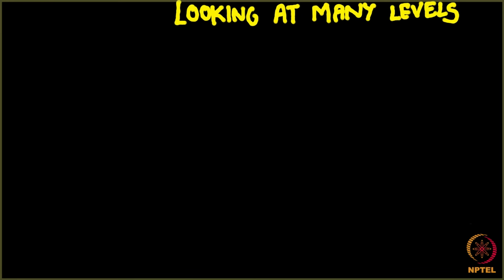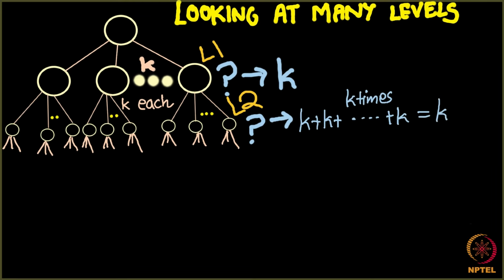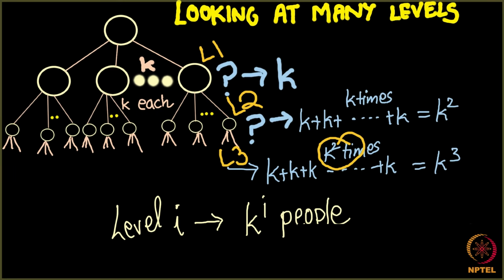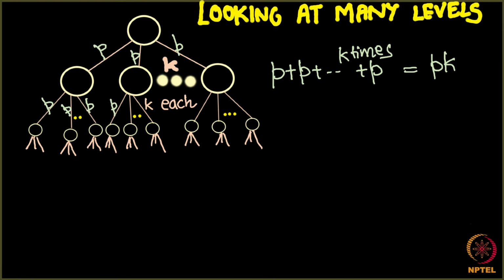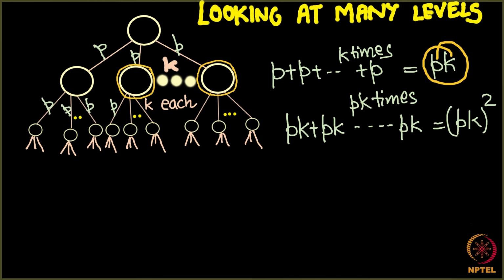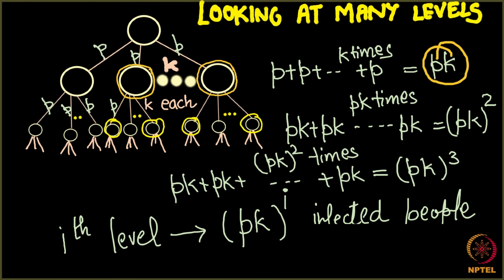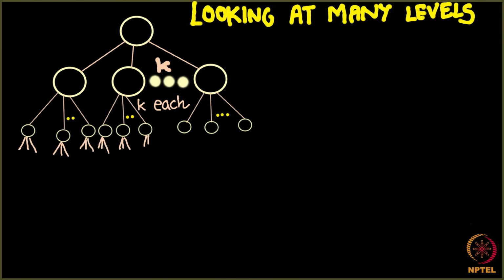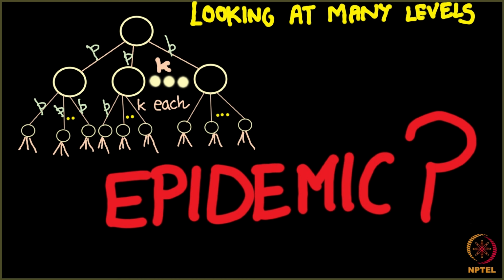Simple Branching Process for Modeling Epidemics (contd..)